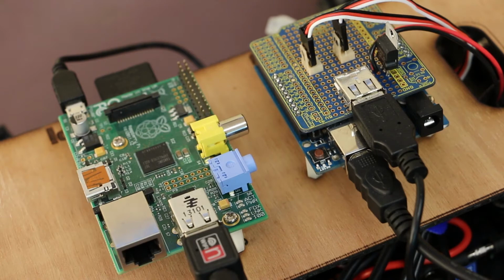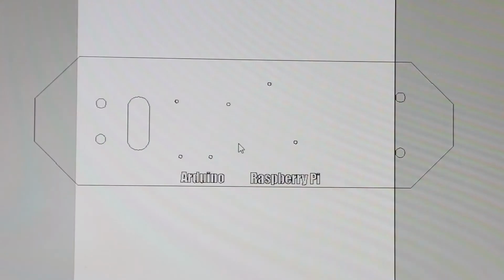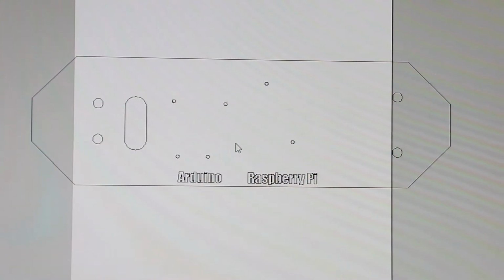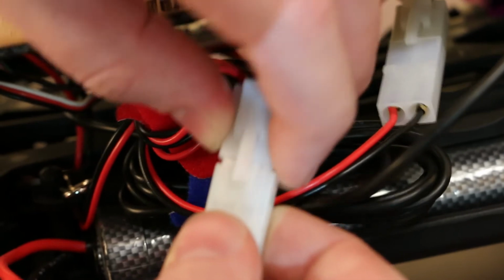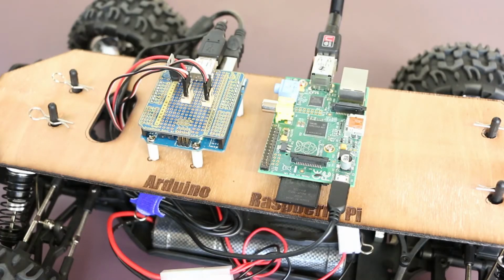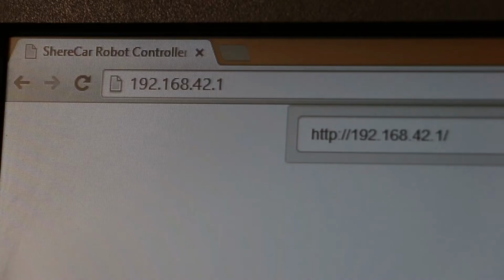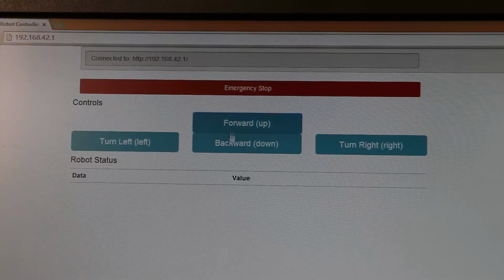Web Controlled RC Car #3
In Part 3 of the Web Controlled RC Car series i hook everything up and give the car a test.